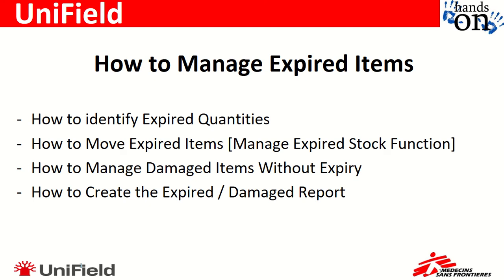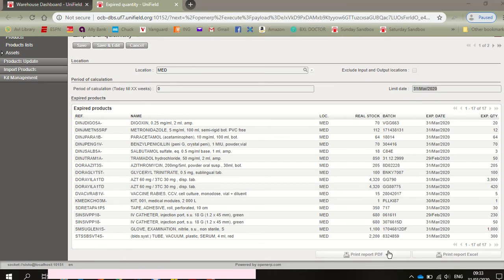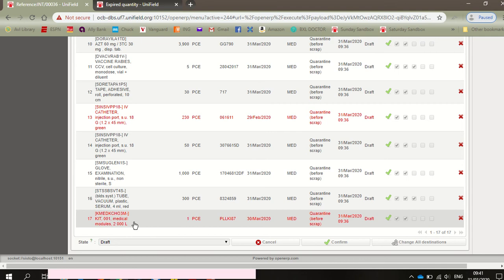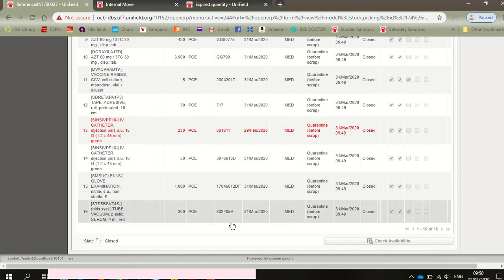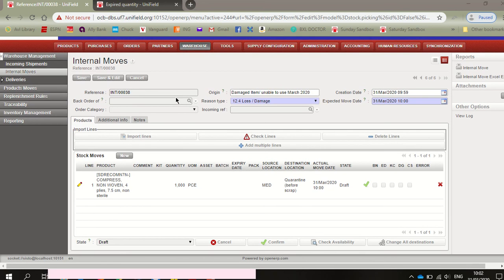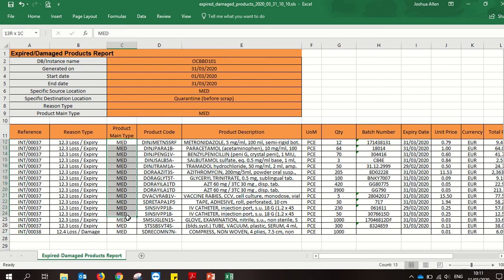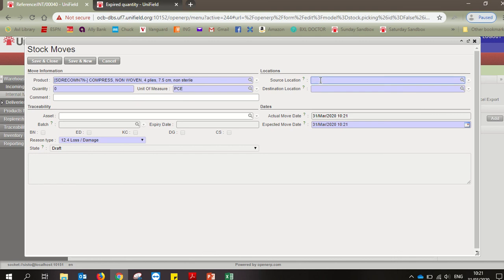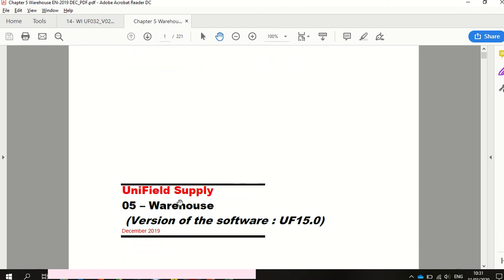5 How to Manage Expired Damaged Items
This video demonstrates the process for managing expired and damaged items in UF.  This includes moving items from stock to quarantine, and from quarantine to destruction.

The end of the video details where to find more information in the user manual and the working instructions on the UF library USB.